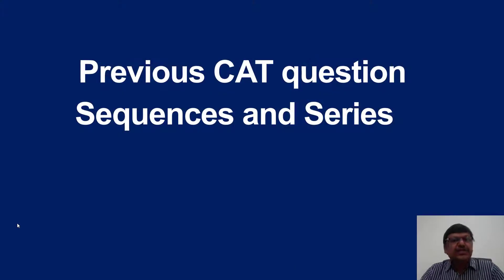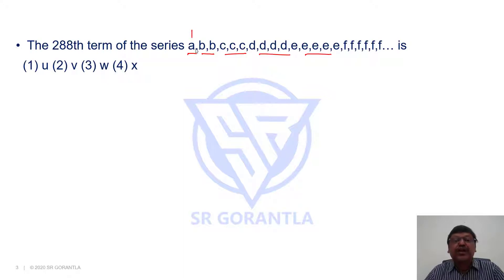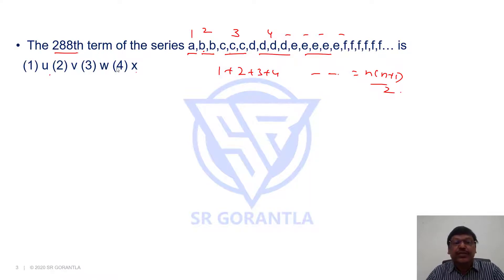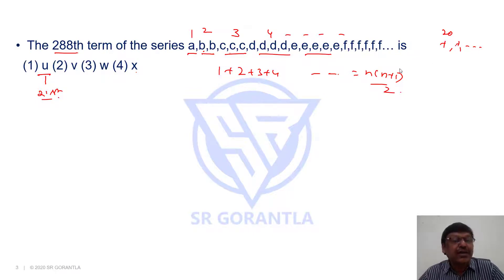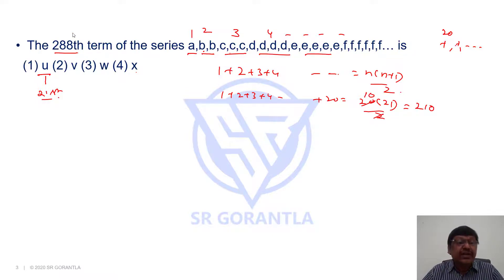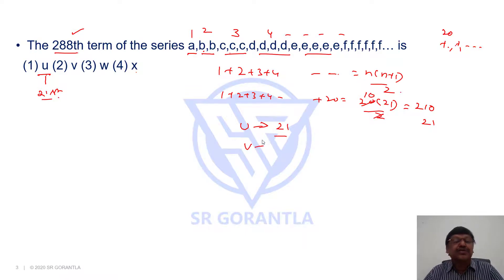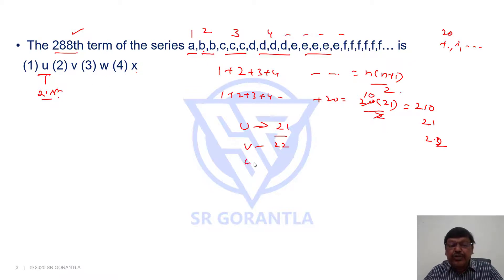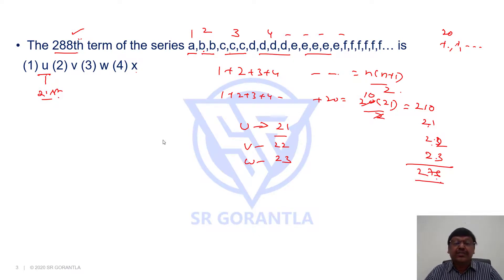CAT2021 | Previous CAT Question | Sequences and Series | CAT, Bank, GRE, GMAT | SR Gorantla